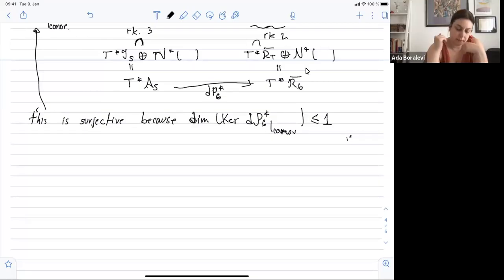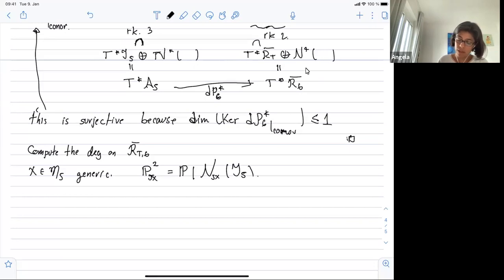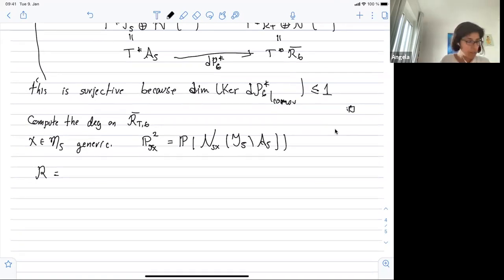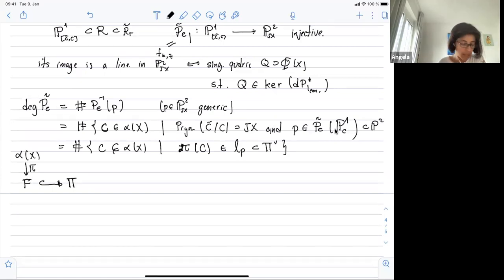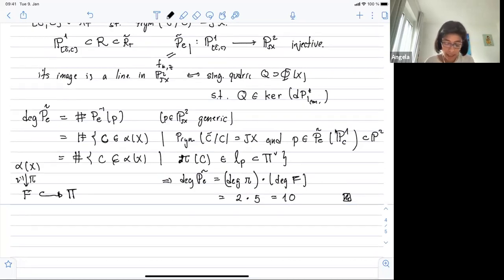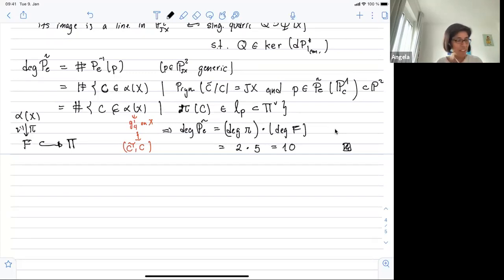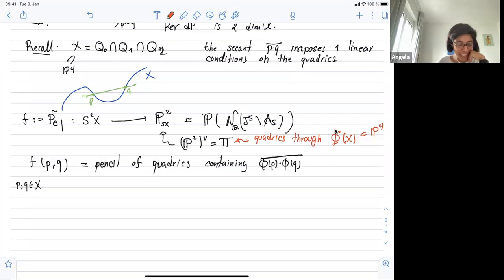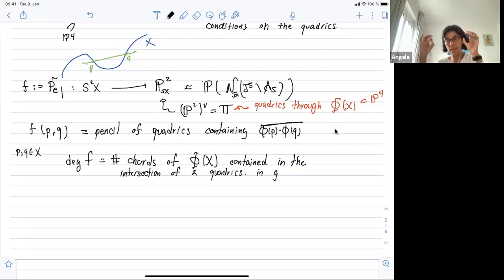Degree computation of the Prym map of triple cyclic coverings over genus 4 curves - part 2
Speaker: Angela Ortega (Berlin Humboldt University, Germany)
2021_07_22-14_00-smr3609-part2